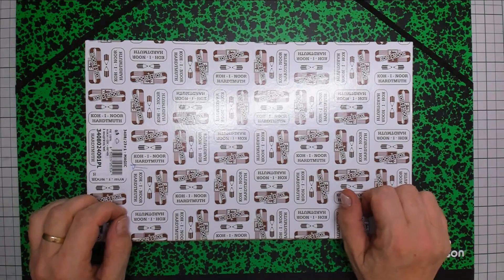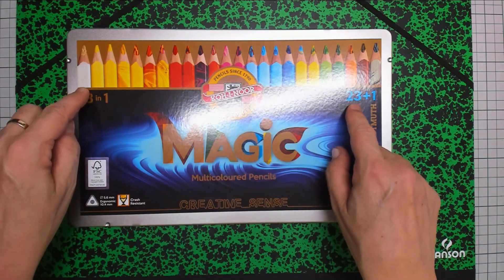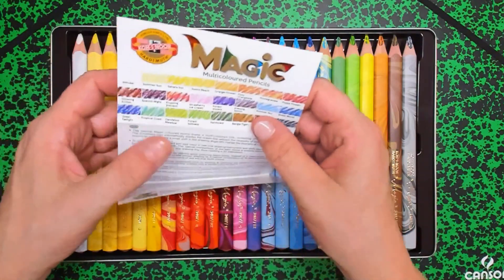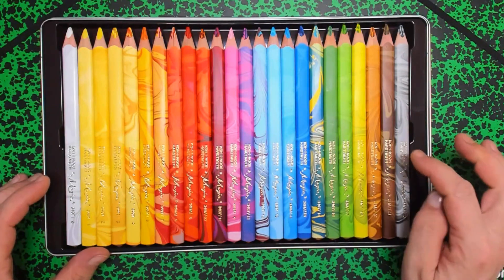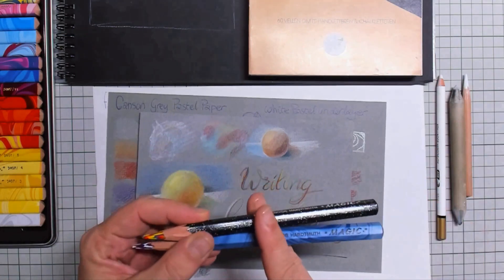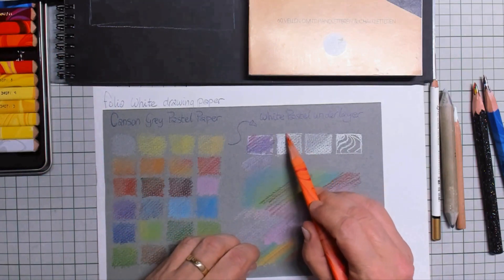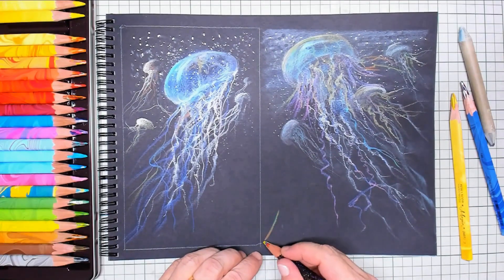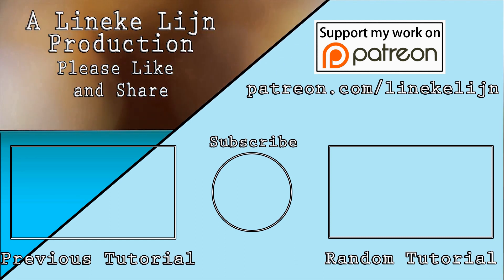Unboxing Koh I Noor Magic Pencils kleurpotloden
In de tutorial van deze vrijdag, ga ik voor jullie de Koh I Noor kleurpotloden ofwel de Magic Pencils Unboxen en ook een test tekening maken. De potloden zijn gesponsord door Koh I Noor in samenwerking met Crea Art in Apeldoorn, waarvoor mijn dank! Ik hoop dat jullie dit veel informatie en inspiratie zal brengen ;)
- Lineke Lijn

Extra bericht namens Koh I Noor:
Als aanvullende informatie wil ik graag vermelden dat deze potloden niet alleen uniek is in gebruik en kwaliteit, maar dat ook elk potlood met de hand gemarmerd wordt en daardoor ook al een absoluut unicaat is. Tevens belangrijk te vermelden is dat er uiteraard een speciale puntenslijper 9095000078KS met een 12 mm gat leverbaar is voor dit unieke potlood
De productie van dit uitzonderlijke potlood is ontstaan door de enorme ervaring en know how die is opgebouwd in het 228-jarige bestaan van dit mooie bedrijf in Ceske Budejovice (Tsjechië)